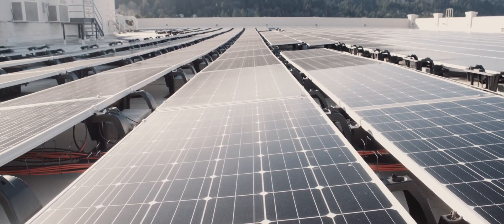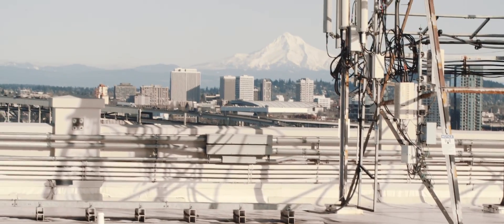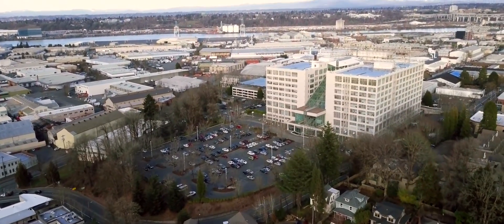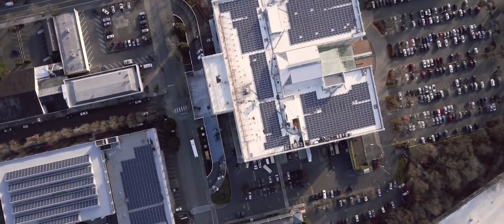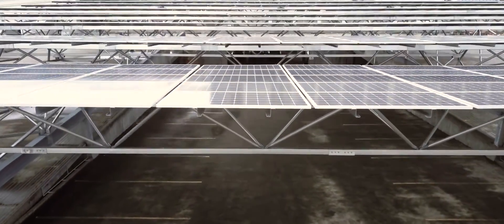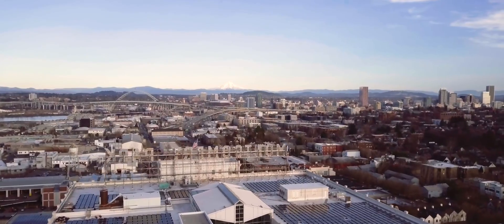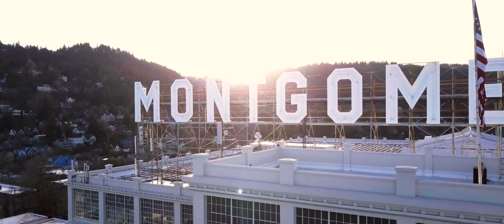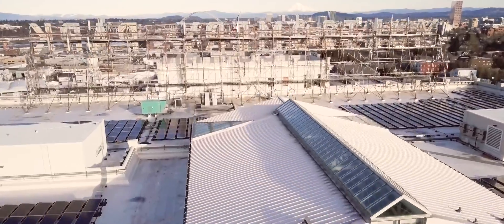1MW Solar Array at Montgomery Park by Imagine Energy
Montgomery Park is transformed into a solar park with the addition of a 1MW solar plant across 4 rooftops.   This is part of an effort to achieve a perfect EnergyStar score of 100 by the 100th anniversary next year.